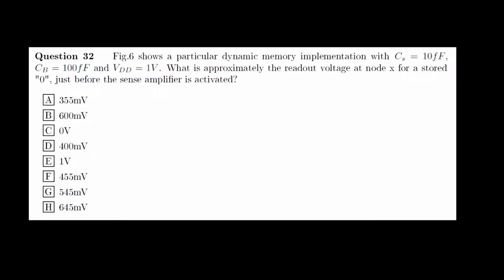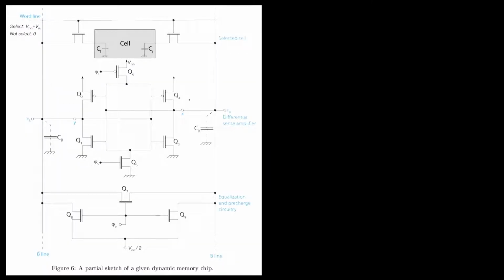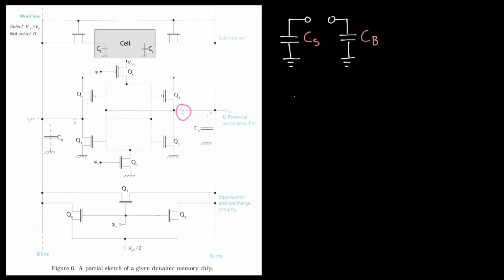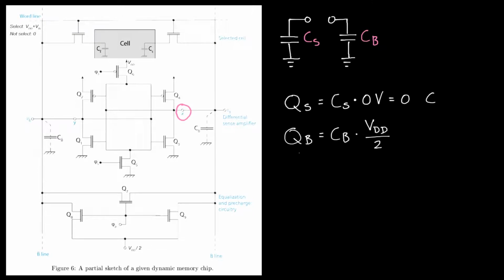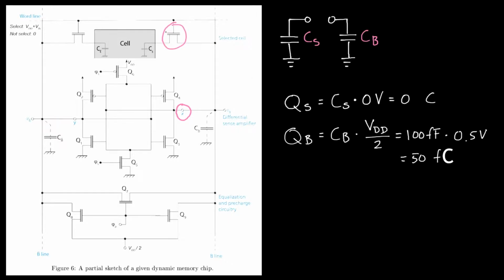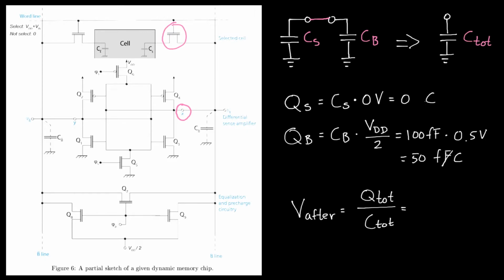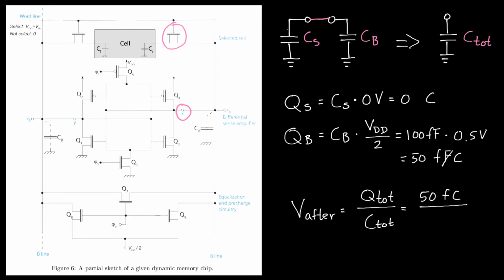Question 32 - Low Readout Voltage (Digital Gates)